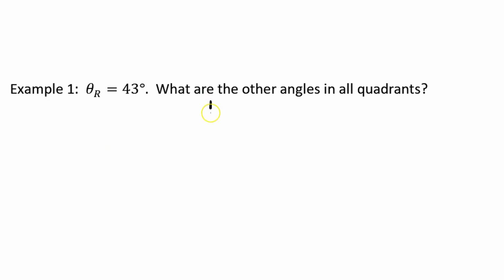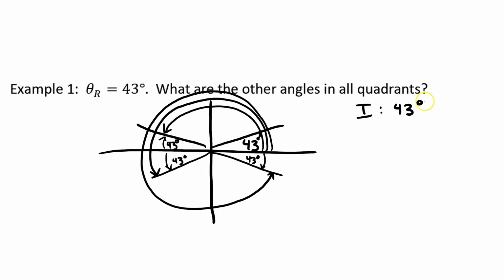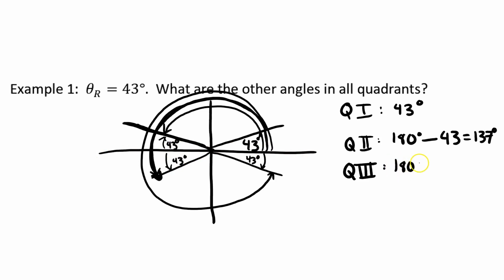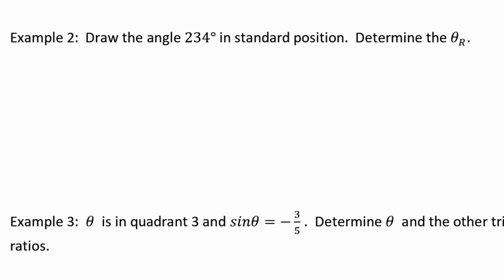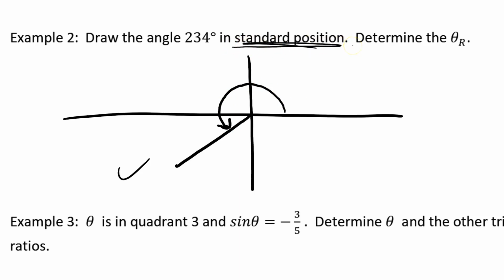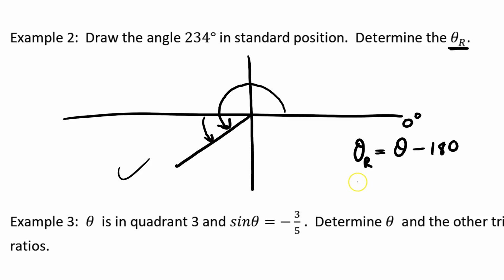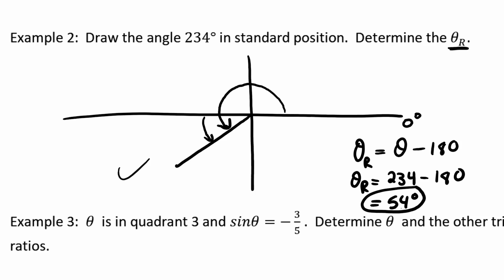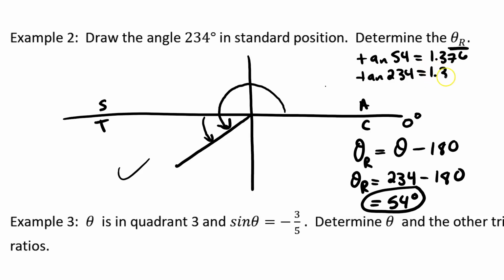2 6 2 all quadrants 3